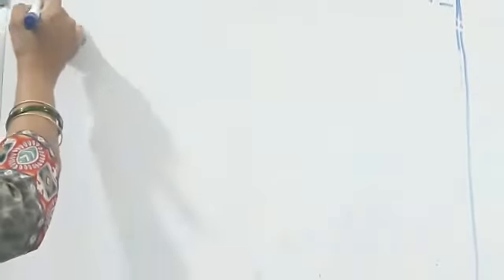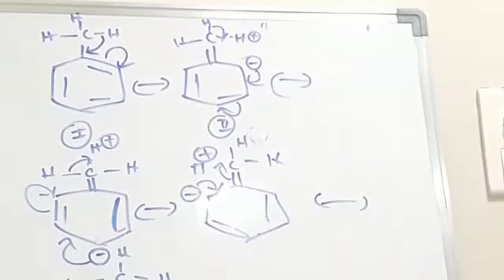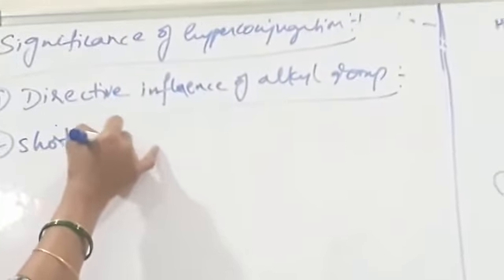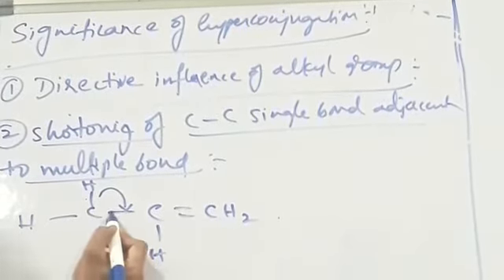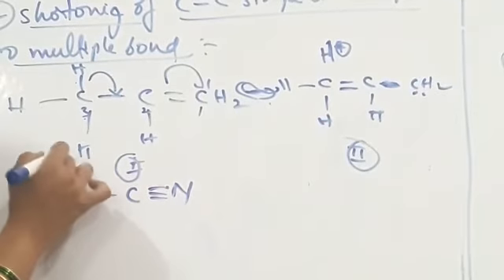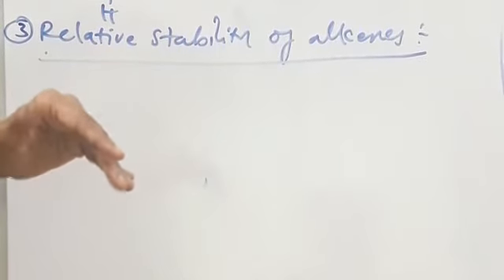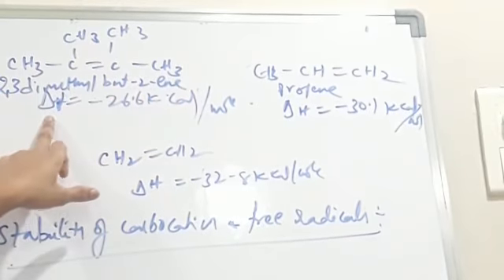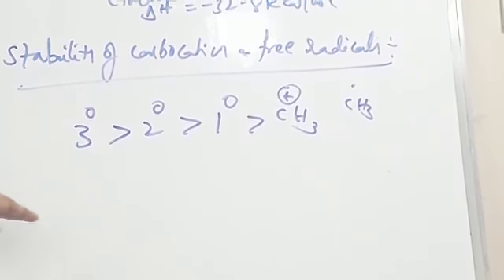CHEMISTRY CLASS 27/07/20(1)